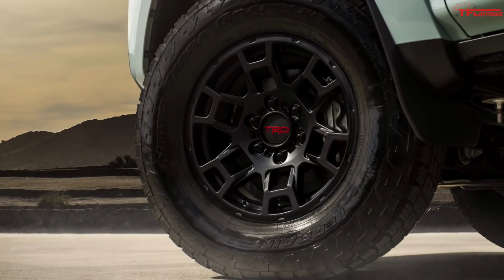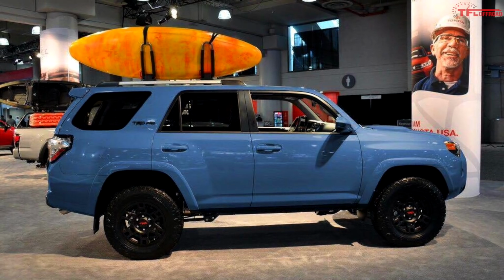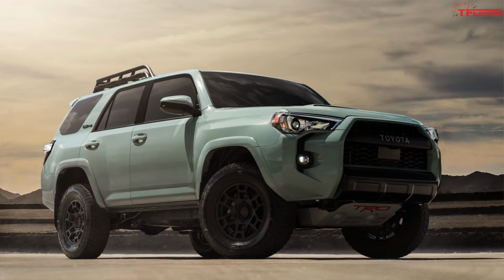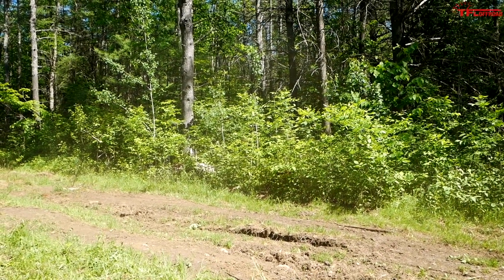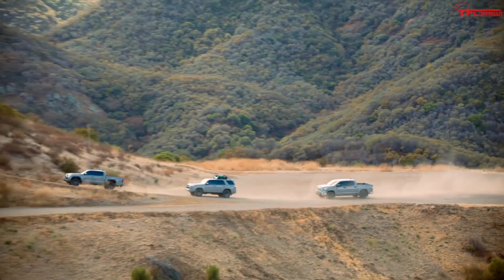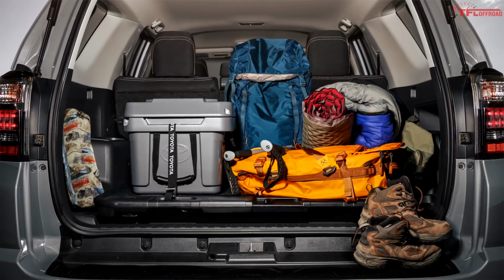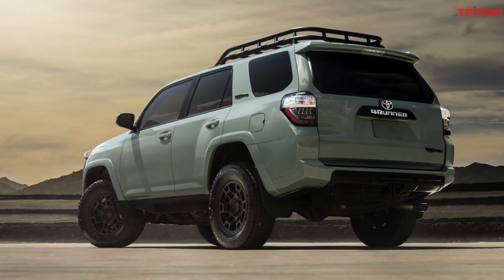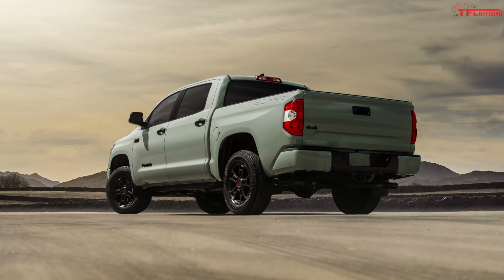Toyota's New TRD Pro Color Has Arrived! Plus the 4Runner TRD Pro Gets Better!